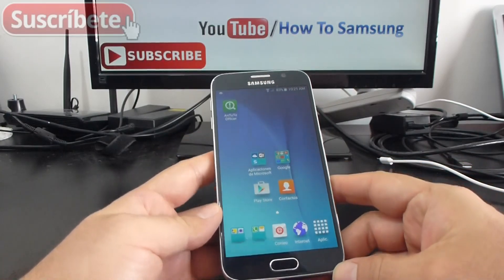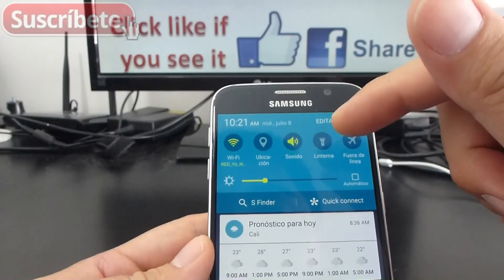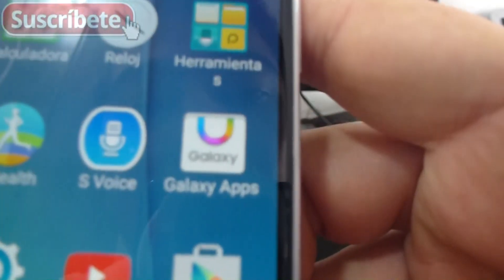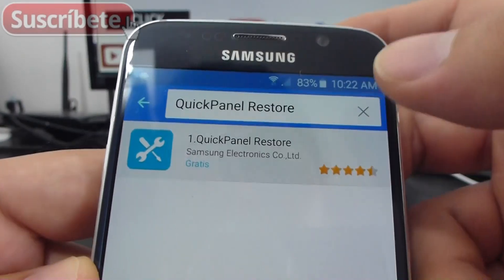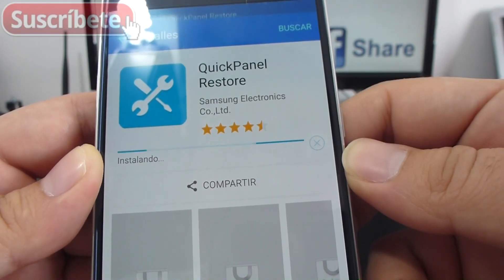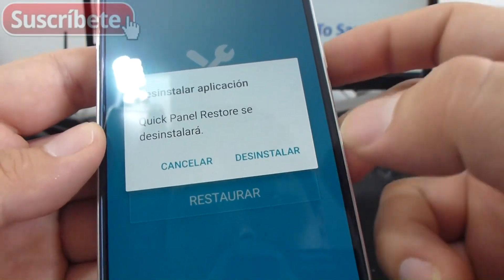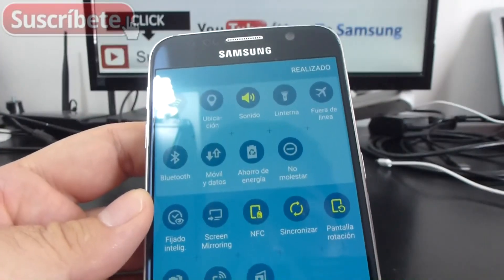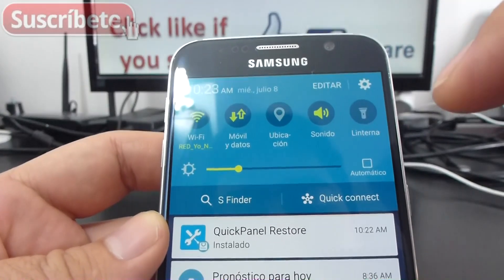Fix Mobile data icon disappeared repair from notifications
Repair missing mobile data quick setting icon in Samsung Galaxy S6 Missing Mobile Data Toggle, BUY Samsung Galaxy S7

Hotspot, Private Mode Quick Settings QuickPanel Restore App fixes the missing toggles in the Galaxy S6 and Galaxy S6 Edge bring back the missing toggles on your Galaxy S6